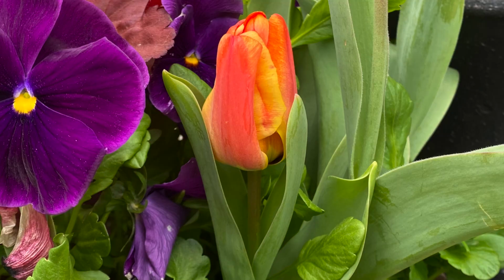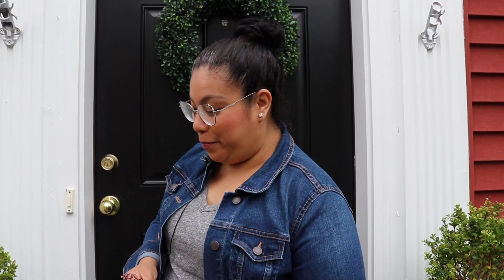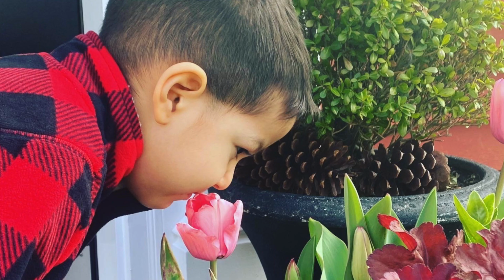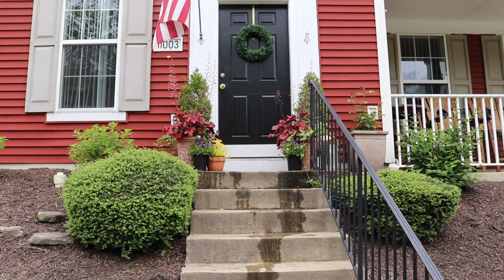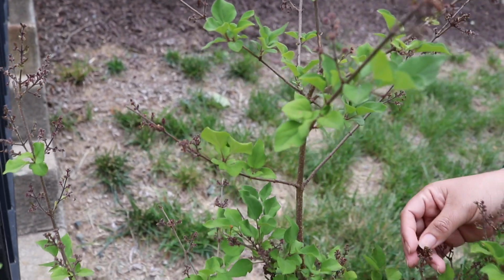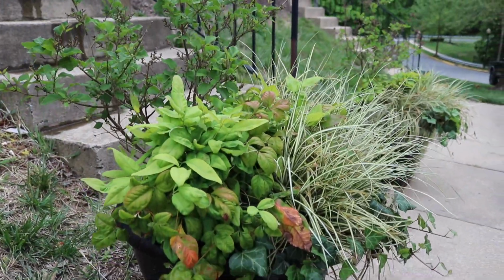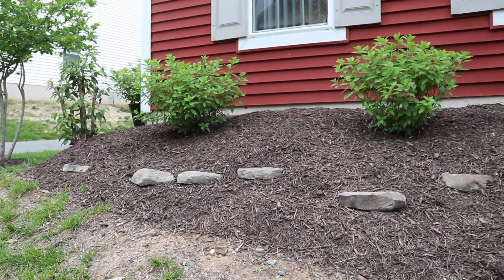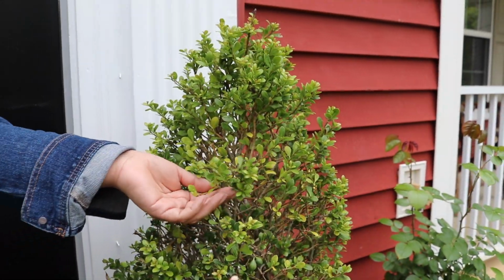May Front House Garden Tour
It's time for a May Front House Garden Tour. As we get ready to load up on annuals in the front of the house we wanted to share with you guys what has been doing greta for us in front. Soon we will have a number of videos transforming what is going on up front.